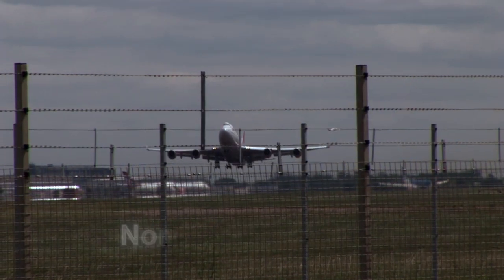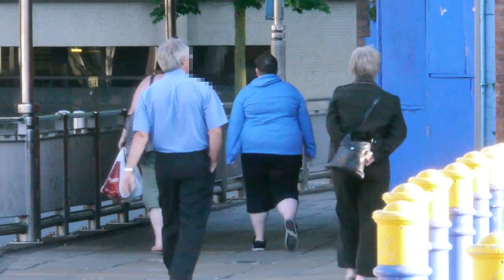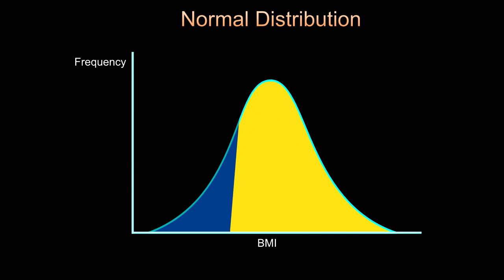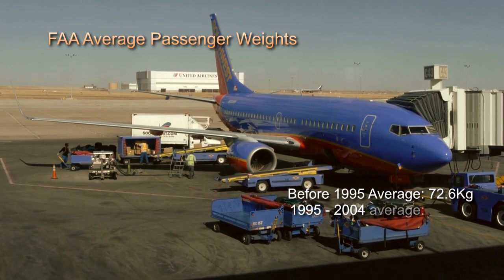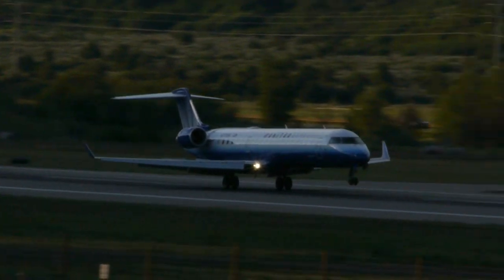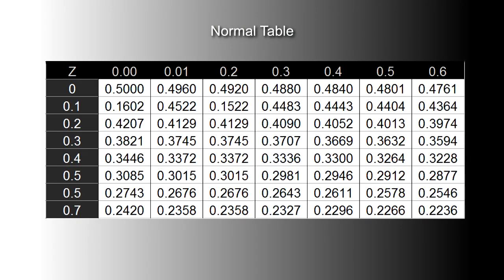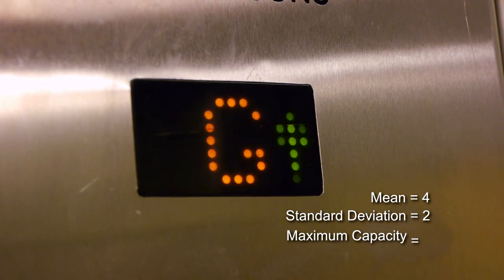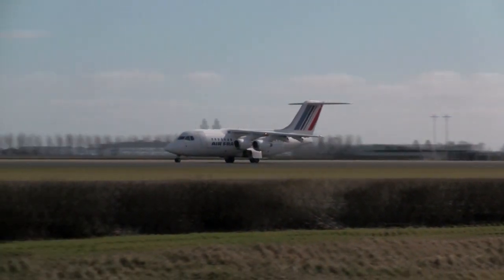The Normal Distribution (DeSTRESS Film 11)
DeSTRESS films combine live-action explanation and interviews, filmed in a variety of locations, with narrated animations that take the viewer through a worked example. This film uses looks at examples of phenomena that can be modelled with a Normal distribution: these include aircraft capacity, body mass index and the number of people wanting to use a lift.

This video has been produced as part of the DeSTRESS project, part of the UK Open Educational Resources programme funded by the HE Academy and the JISC. For downloadable versions of the DeSTRESS films and supporting resources